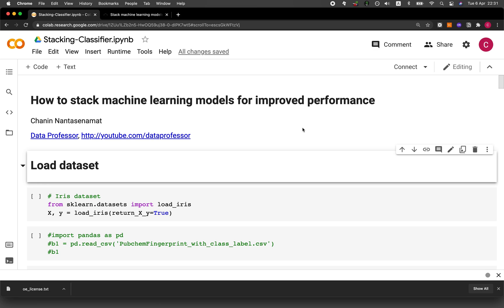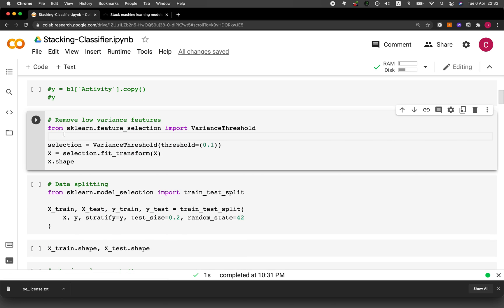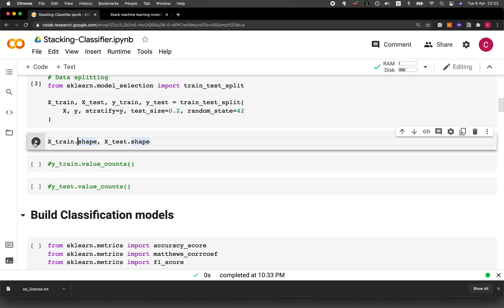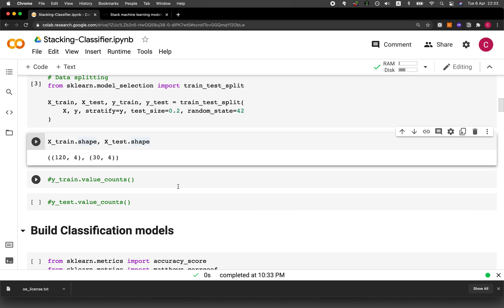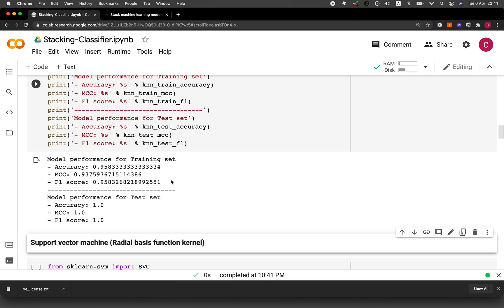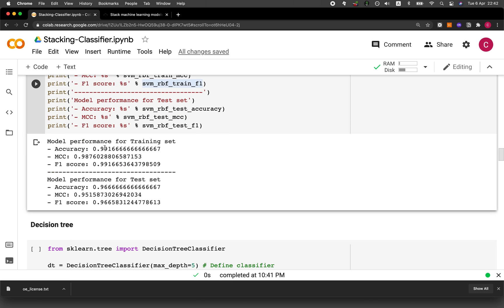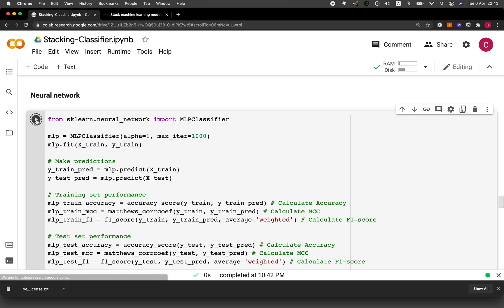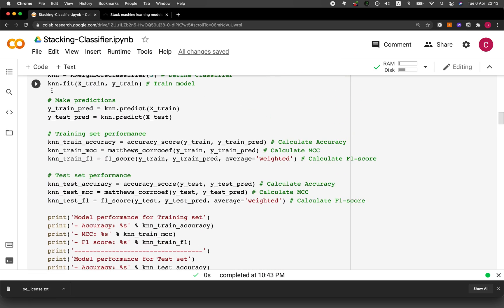How to stack machine learning models in Python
In this video, I will show you how to combine several machine learning models into a single and robust meta-classifier via model stacking (also known as stacking model).

- 2:26 Danny Ma's twitter post